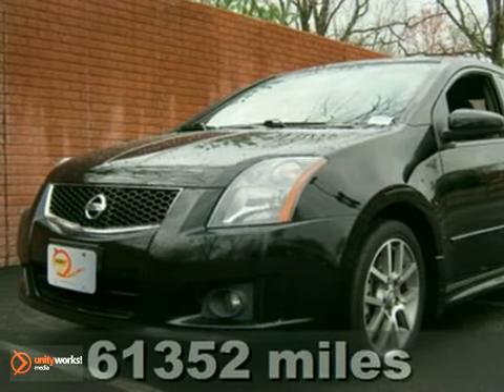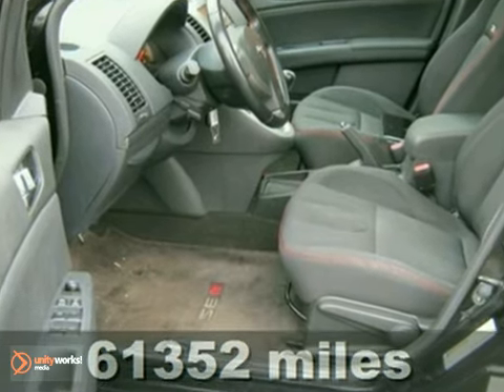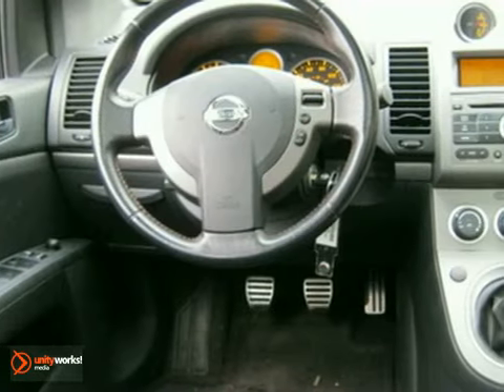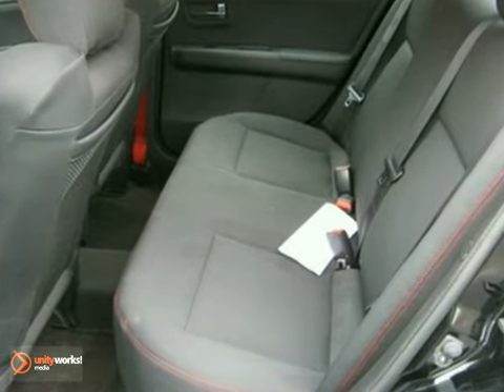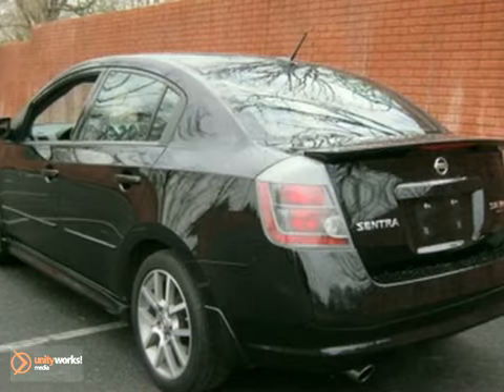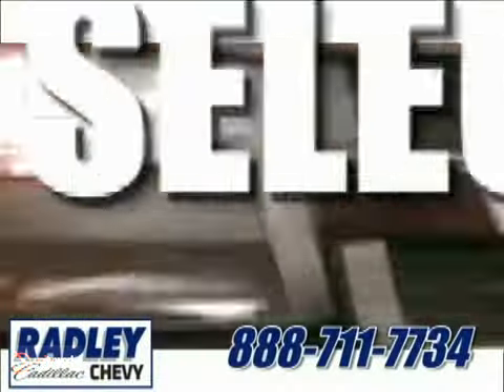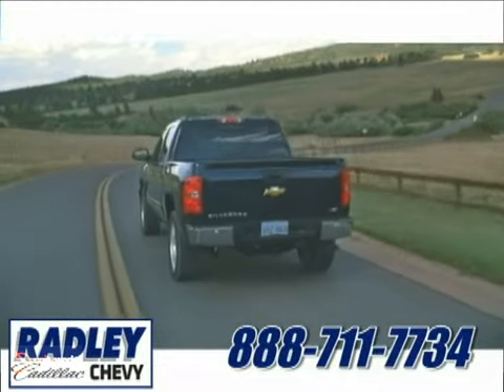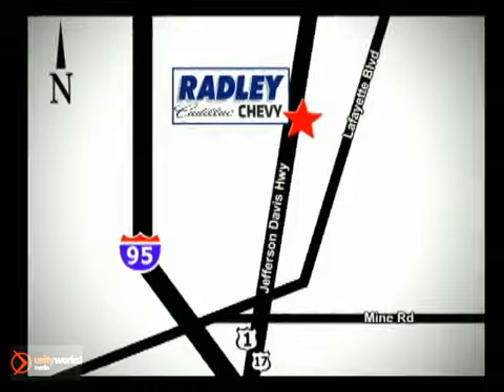2008 Nissan Sentra DX2152A in Fredericksburg Washington - SOLD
SOLD - If you are looking for real value on a great used car, Radley Chevrolet invites you to come in and test drive this 2008 Nissan Sentra, stock# DX2152A. We are conveniently located near Fredericksburg Washington DC, VA and known for our great selection, reliability and quality. Come take a look at this 2008 Nissan Sentra today.

Radley Chevrolet
3670 Jefferson David Hwy
Fredericksburg Washington DC VA, 22408

Radley Chevrolet has a large inventory of Chevrolet cars, hybrids and sports utility vehicles. Like these:

Chevrolet Avalanche
Chevrolet Aveo
Chevrolet Camaro
Chevrolet Cobalt Coupe
Chevrolet Cobalt Sedan
Chevrolet Colorado
Chevrolet Corvette
Chevrolet Equinox
Chevrolet HHR
Chevrolet Impala
Chevrolet Malibu
Chevrolet Passenger Express Cargo Van
Chevrolet Silverado
Chevrolet Silverado Hybrid
Chevrolet Suburban
Chevrolet Tahoe
Chevrolet Tahoe Hybrid
Chevrolet Traverse

Radley Chevrolet has access to a large inventory of new and used Chevrolet vehicles in the Fredericksburg, VA area. At Radley Chevrolet, our sales representatives can help you to buy your next new or used car, hybrid or sports utility vehicle through a hassle free and exciting car buying experience. It is our goal to make the car buying experience at Radley Chevrolet the best in Virginia.

Serving the Washington DC, Baltimore, Woodbridge, Warrenton, Stafford, Dale City, and Richmond areas faithfully!

The Radley Auto Group has two locations in Fredericksburg. Our inventory includes new Cadillac's, new Chevrolet's, and over 150 pre-owned vehicles. Awesome!!! Join us at Radley Chevrolet!!! How alluring is the wonderful condition of this good-looking 2008 Nissan Sentra? Take this flawless Sentra down the road, and fall in love with driving all over again. We utilize the same internet websites to price our inventory against our competition. We focus on pricing our vehicles so you will able to enjoy the purchase experience and eliminate the negotiating.